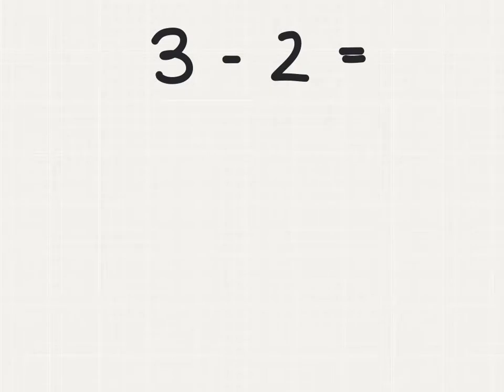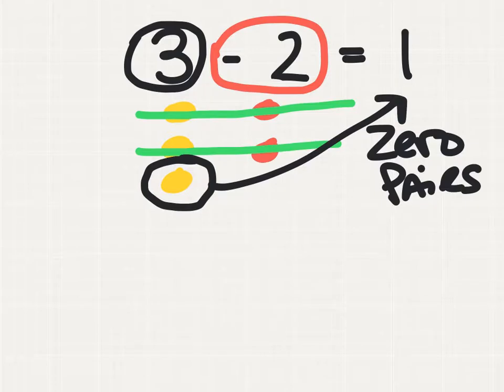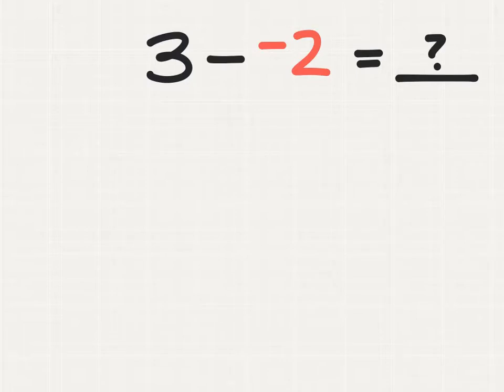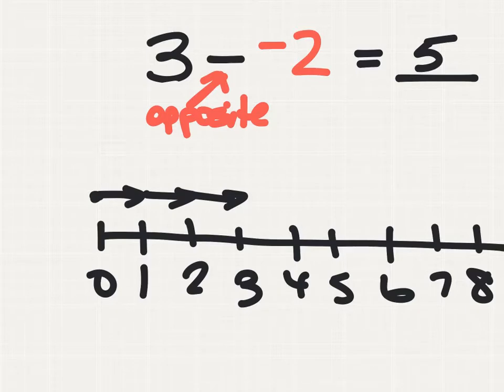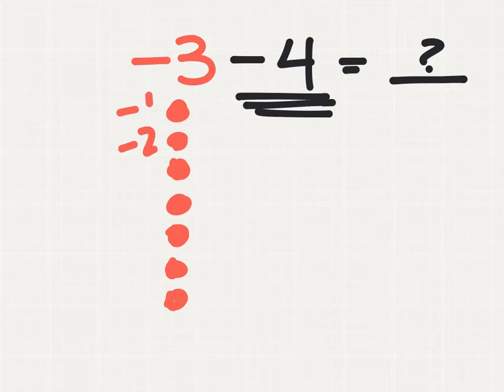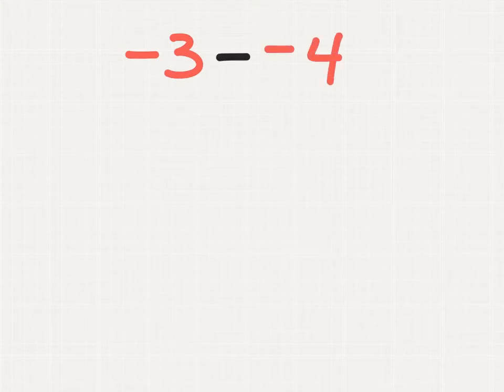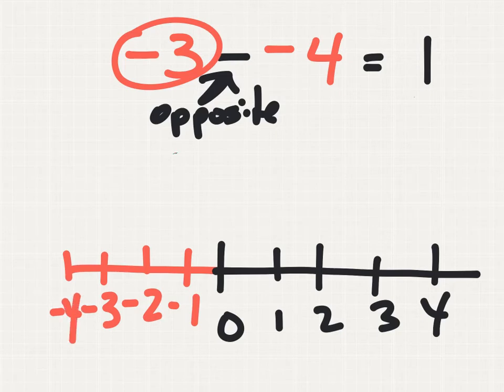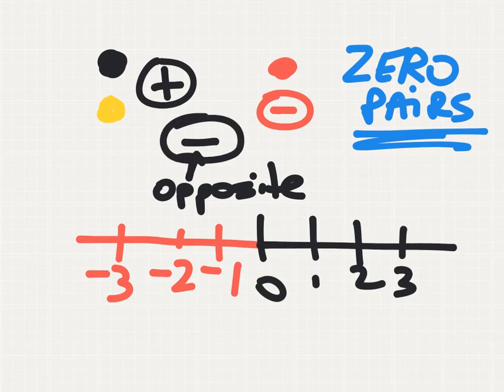Subtracting Integers using Models TEKS 6.3C 16 July 2018